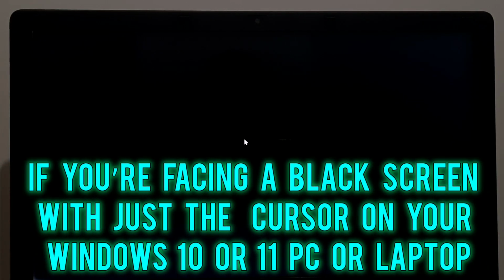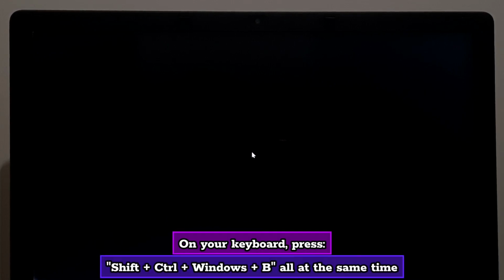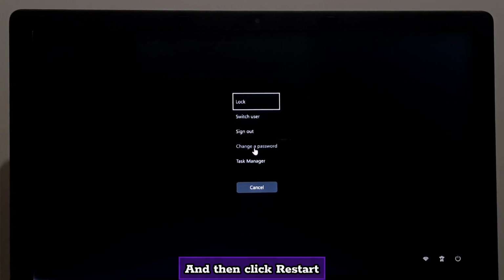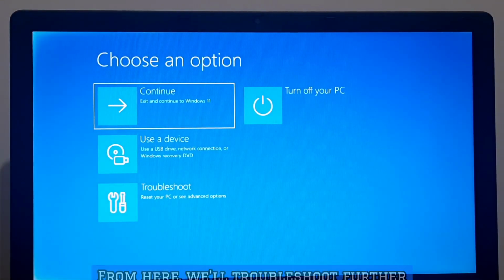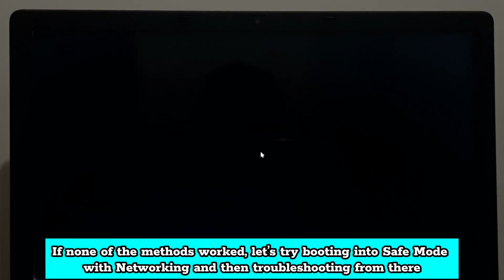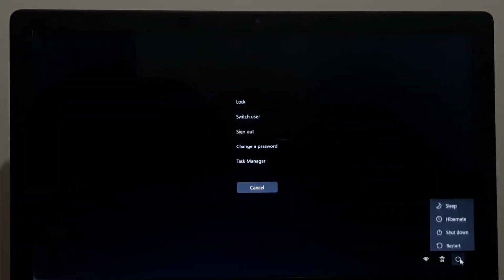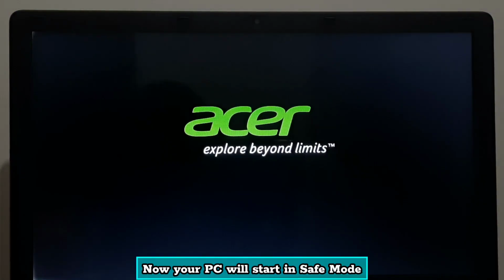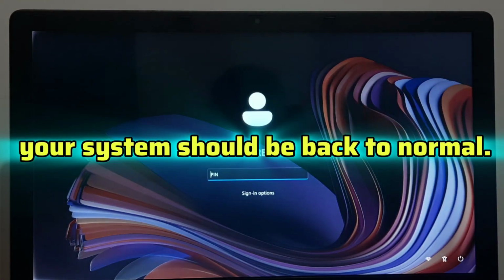How to Fix Black Screen with Cursor in Windows 10/11 (Step by Step Guide) 💯✅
Are you seeing just a black screen with your mouse cursor after turning on your Windows 10 or 11 PC? Don’t worry — this video will walk you through simple and advanced steps to fix it without reinstalling Windows.This step-by-step guide is easy to follow and works for both Windows 10 and Windows 11. Whether your system is stuck after boot, login, or update.

✅ Watch now to Fix "Black Screen with Cursor in Windows 10/11"

How to instantly restart your graphics driver
What to do when Ctrl + Alt + Delete works
How to access advanced recovery mode
How to uninstall recent updates (Quality and Feature updates)
An advanced trick to restore your system if nothing else works